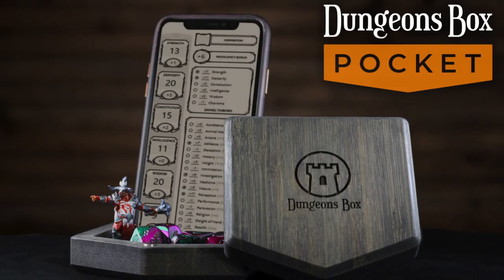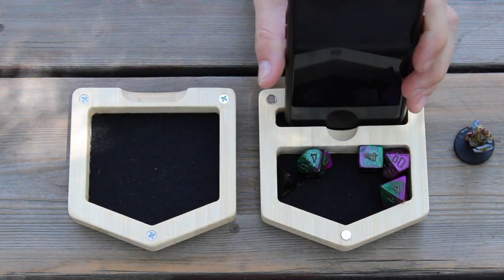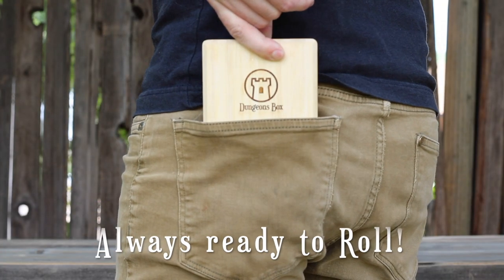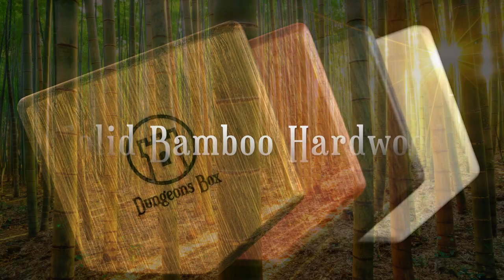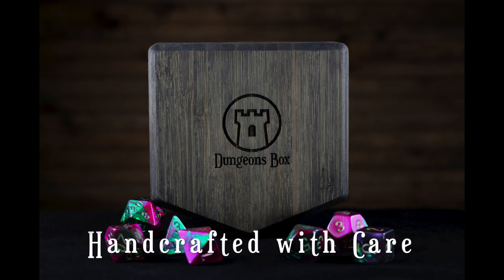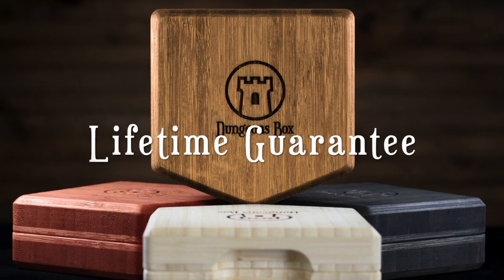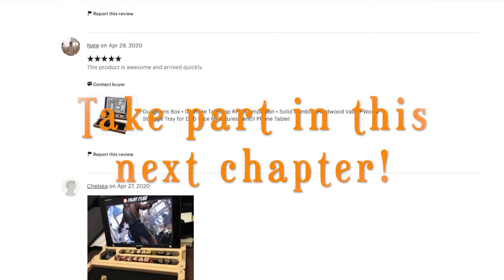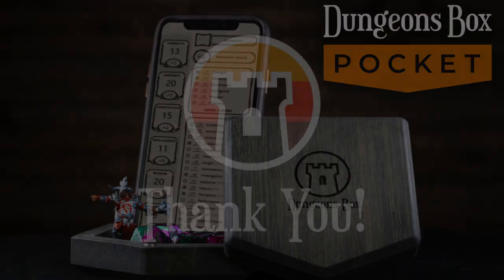Dungeons Box POCKET - Companion for the Mobile Adventurer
Your all-in-one D&D travel case! Complete with built-in phone stand, dice/miniature vault & rolling tray. Adventure anywhere!